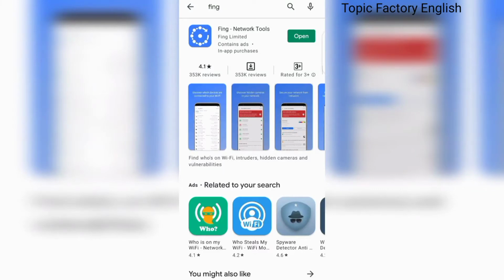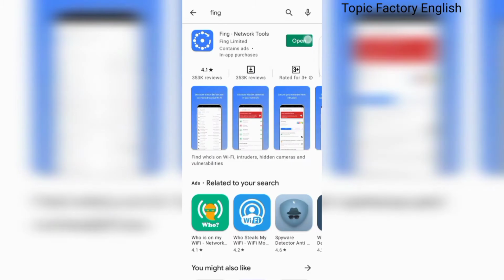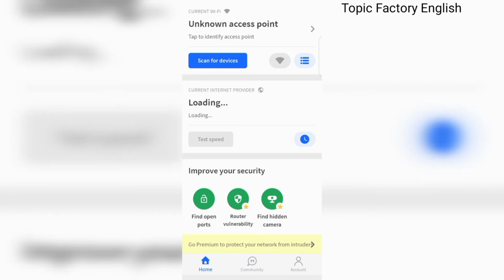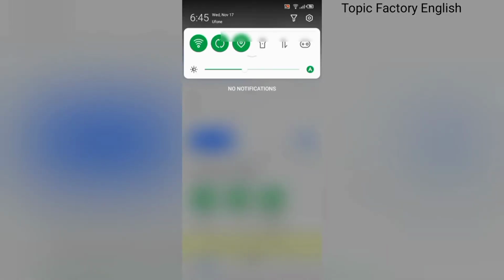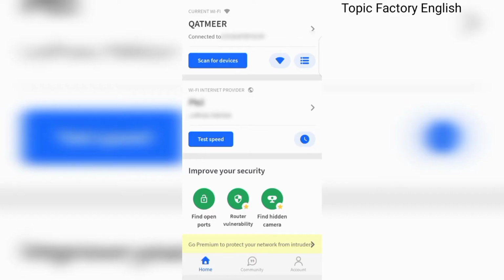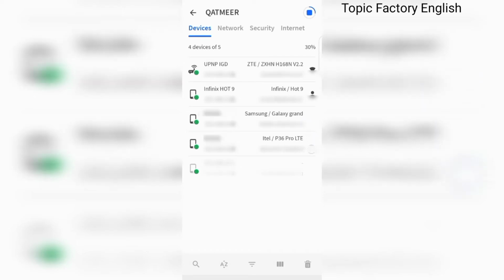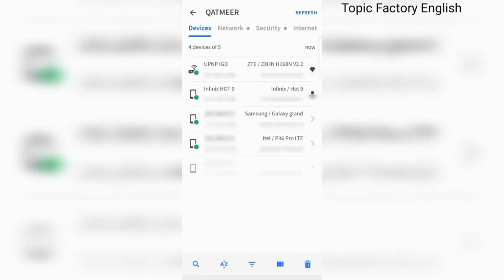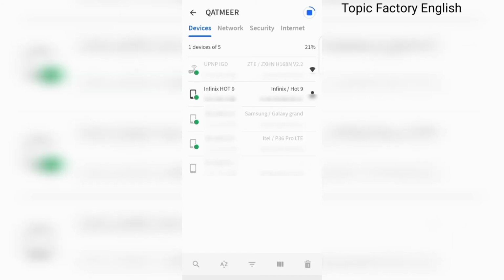How to check who is using your wifi | check who is using my wifi | Topic Factory English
The link of fing app on play store..

My current device
INFINIX HOT 9
128GB/4GB

take care.

How to download Tap Tap app